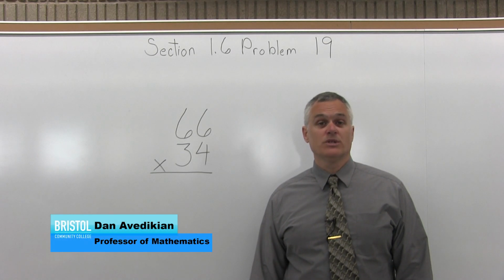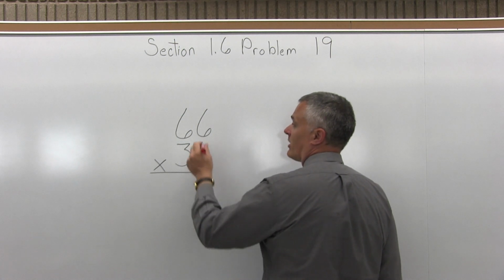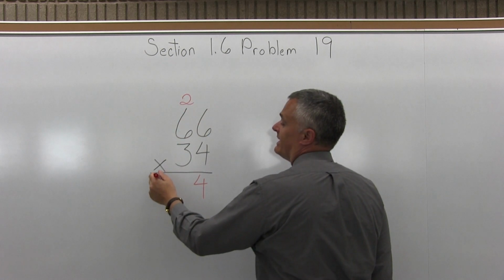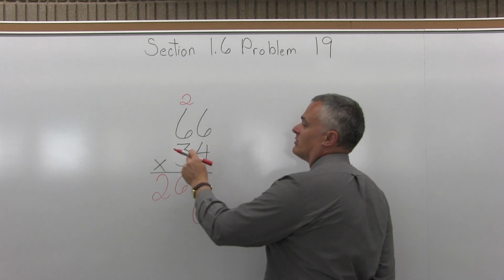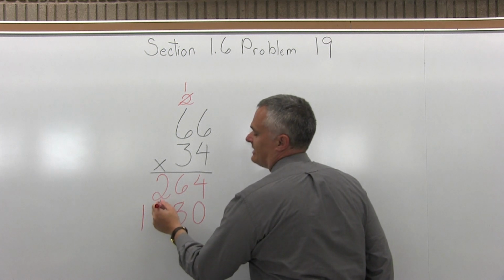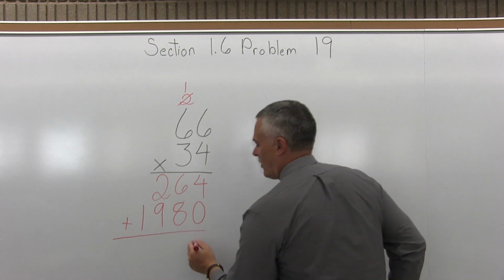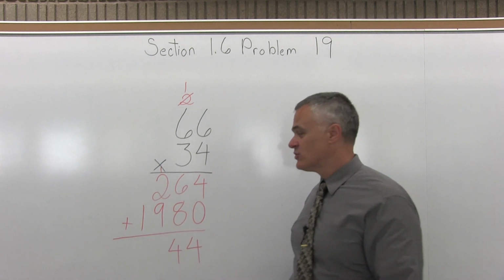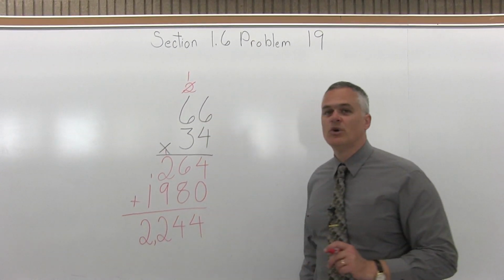MTH 060 : Section 1.6 Problem 19 - Mathematics with Dan Avedikian